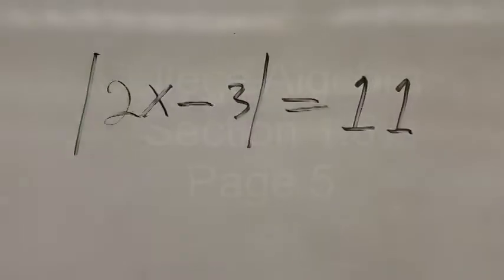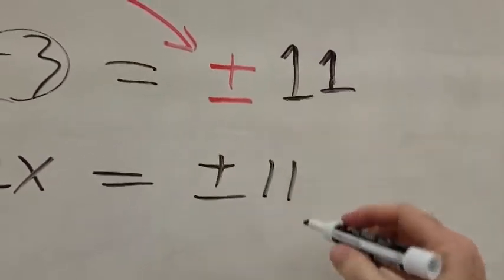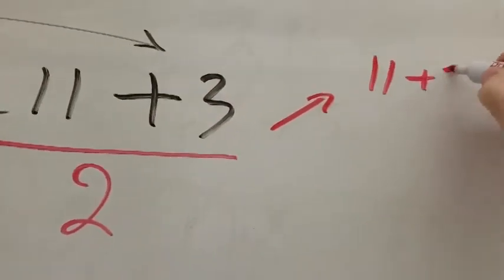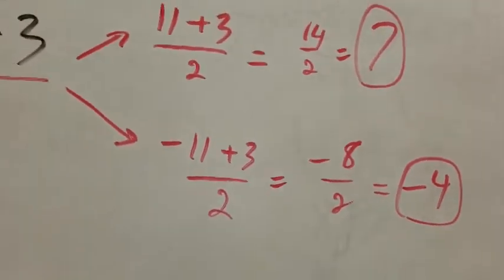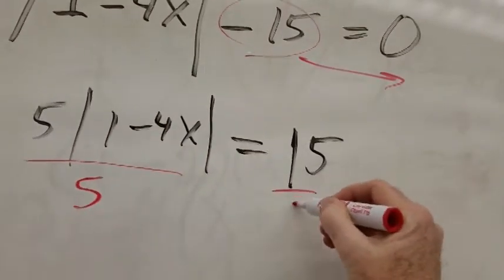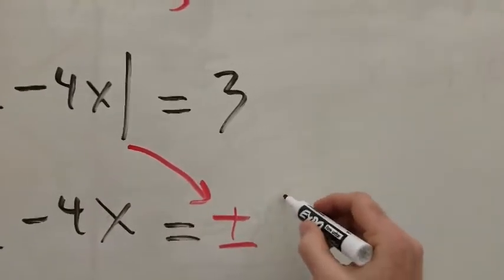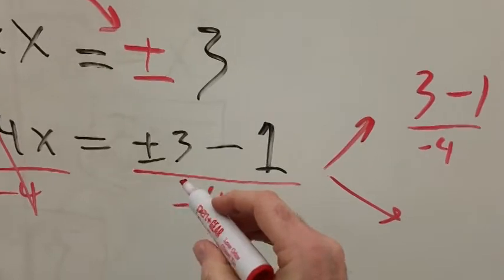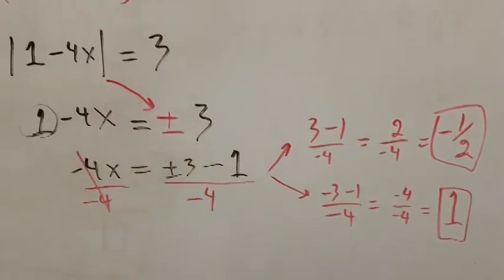Berger, EOSC, College Algebra Section 1.6 (notes page 5)